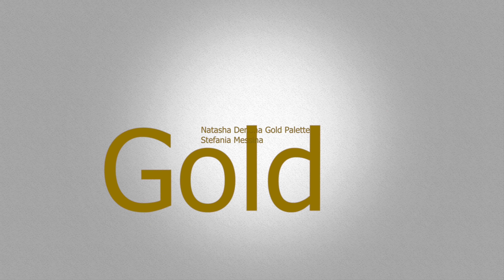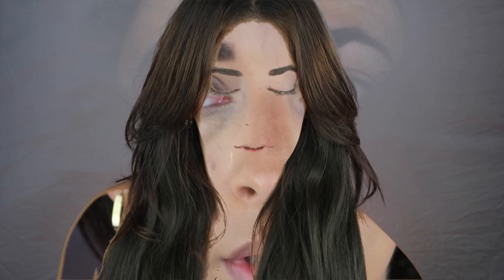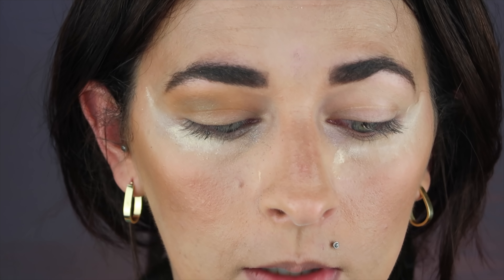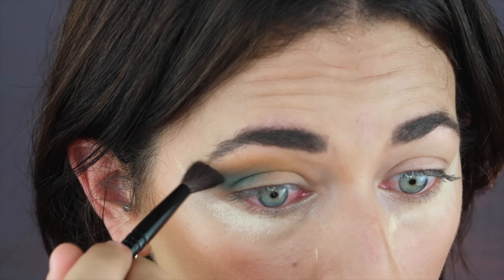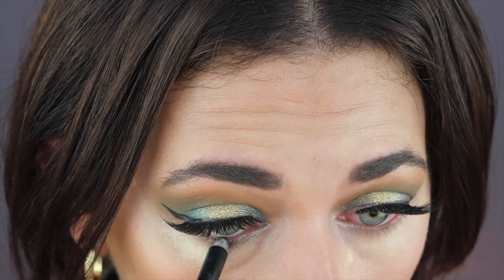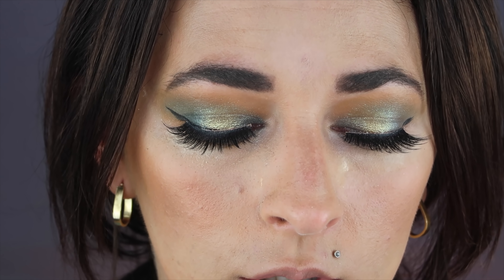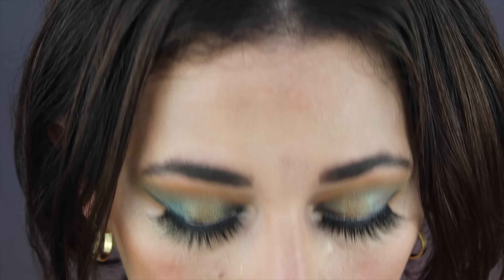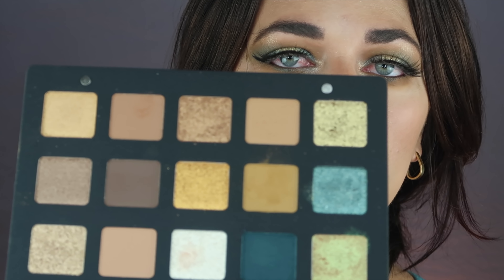Natasha Denona Gold Palette Review| Gold Palette Vs Sunset Palette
So I know I know I broke down and bought the natasha denona gold palette. Tune in to find out my thoughts on the gold palette and its the same as the sunset. Overall I love the formula of the natasha denona gold palette she is killing us with all these releases lol.

Stefania Messina